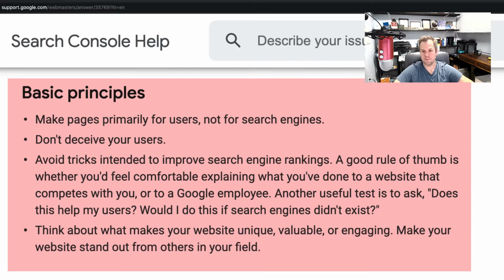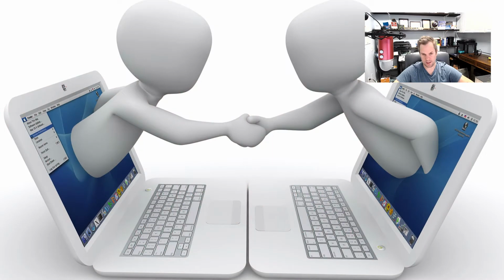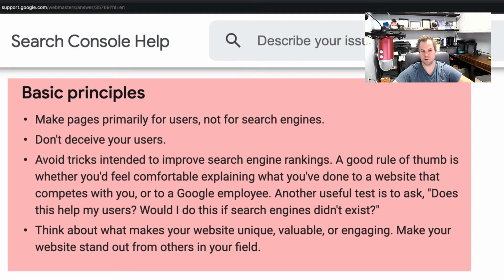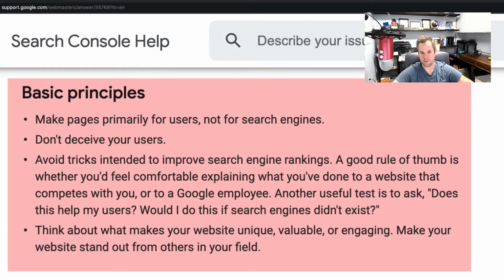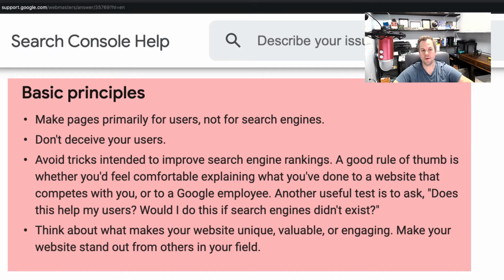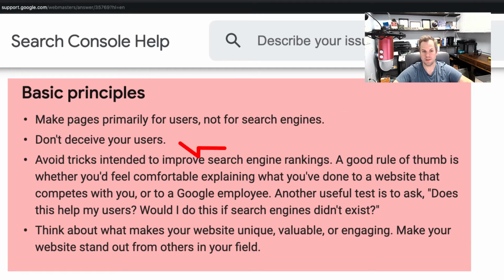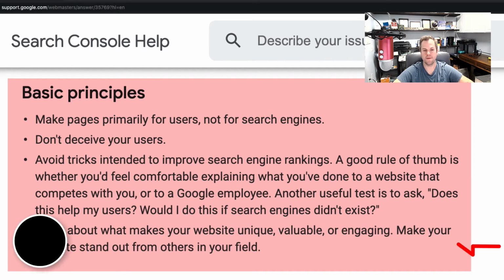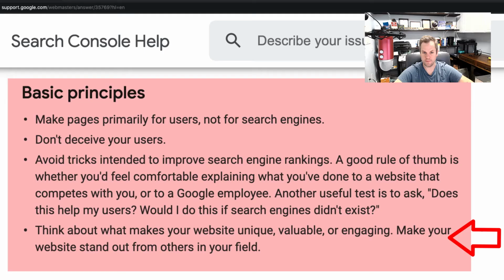DDS Google Rules Of Engagement For Dental Offices, Penalties | Golden Dental Marketing | Ep. 216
DDS Google Rules Of Engagement For Dental Offices, Beware Of The Hidden Penalty | Golden Dental Marketing | Ep. 216

Did You Know Google Has Hundreds Of Rules And Regulations On How A Dental Website (And All Other Websites) Should Be Designed And Displayed In Google? Watch This Helpful Introduction To Google Best Practices For Dental Offices.

Receive A Complimentary Dental Practice Marketing Analysis And 1 Hour Consultation. No Funny Business. No Gimmicks.

Help Fund Our Continued DDS Marketing Research. Order “The Basic Book of Marketing” on AMAZON